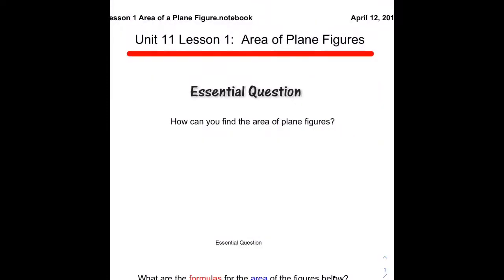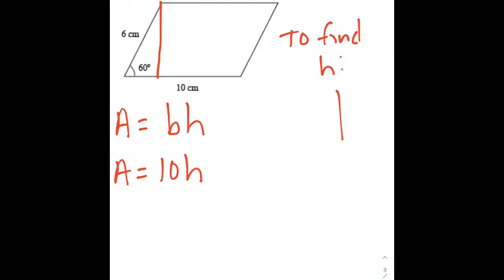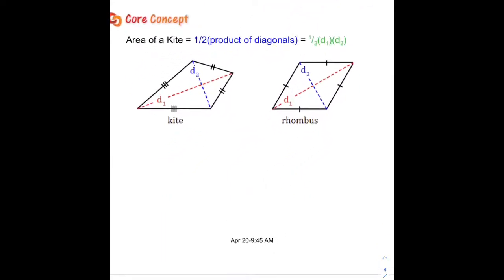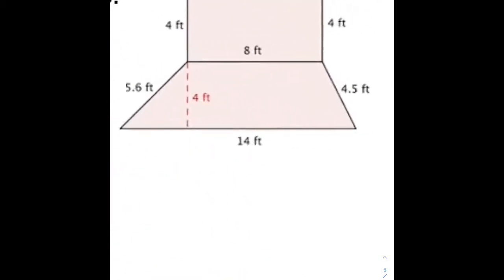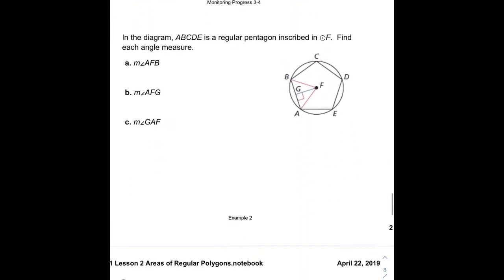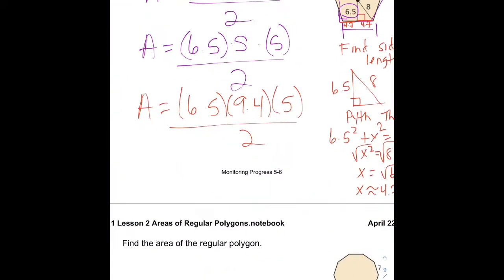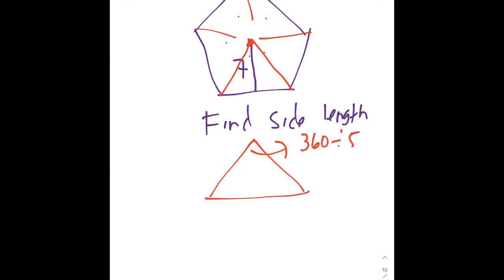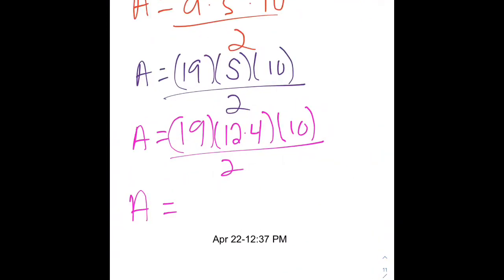Area of Plane Figures and Polygons